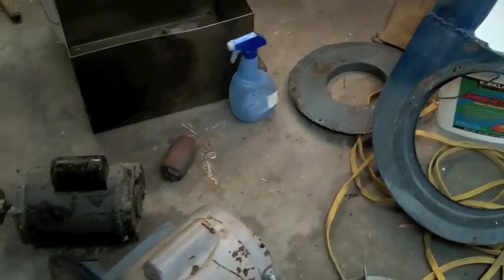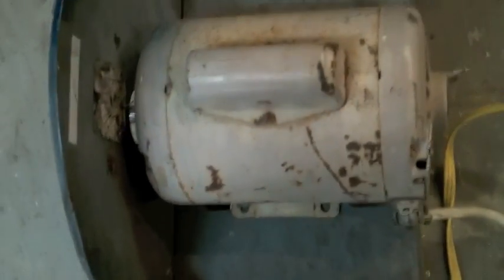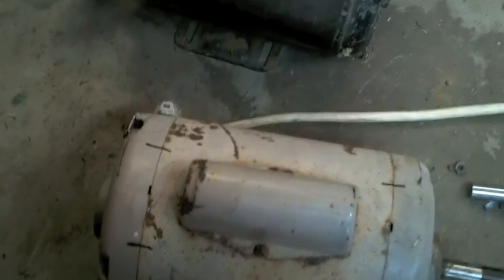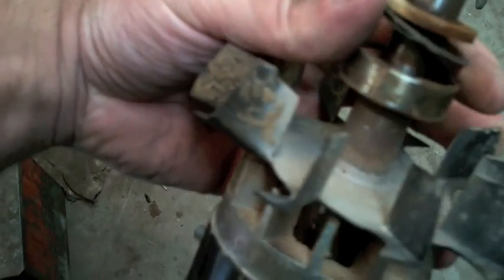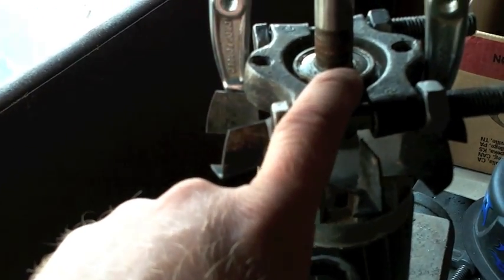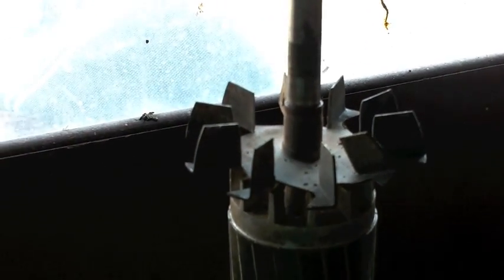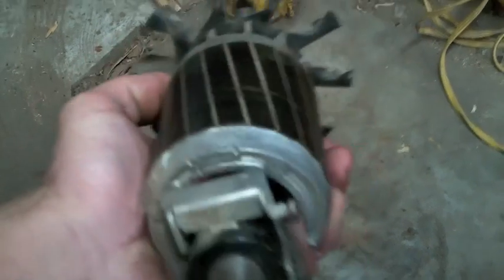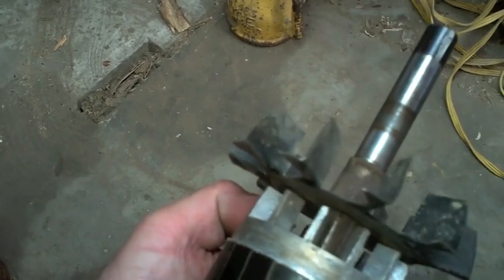Home Built Cyclone Dust System Pt 2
Building the blower.

You can find additional information on this project in the following link.  Updated as progress continues!